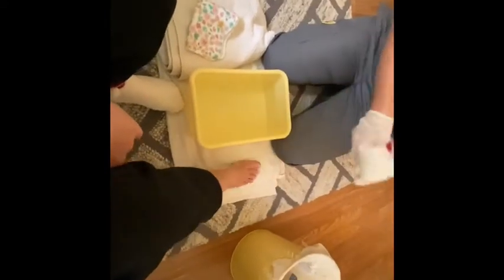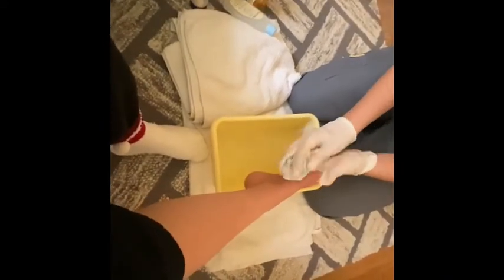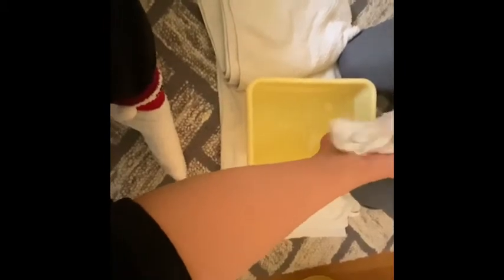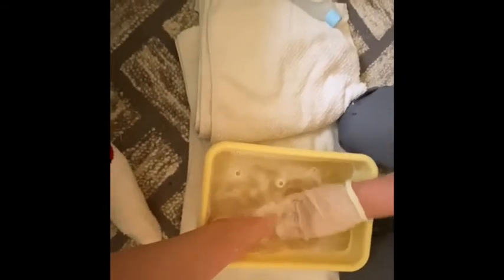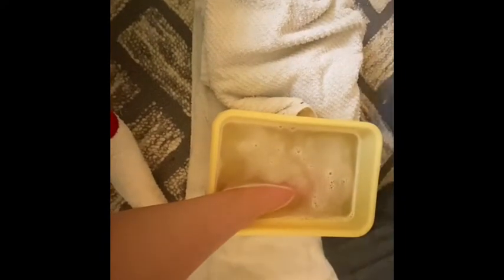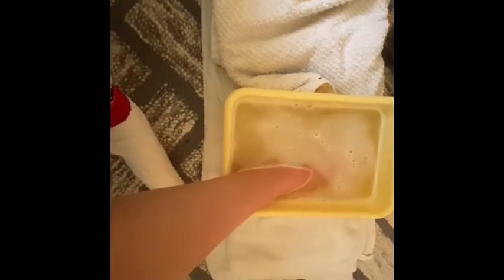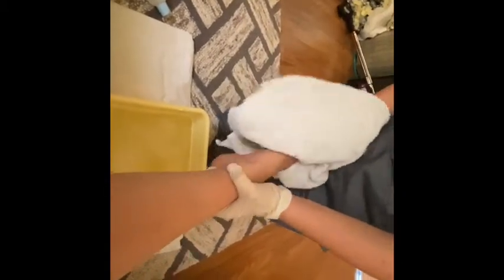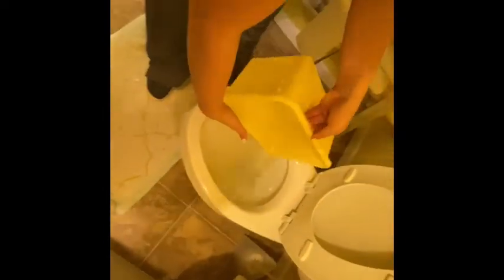Providing Foot Care Demonstration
CNA Skills